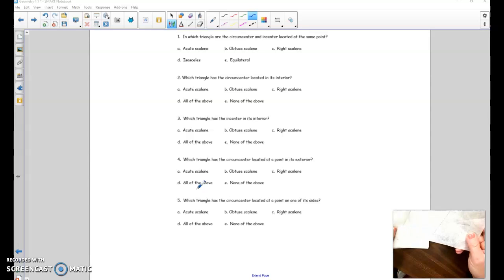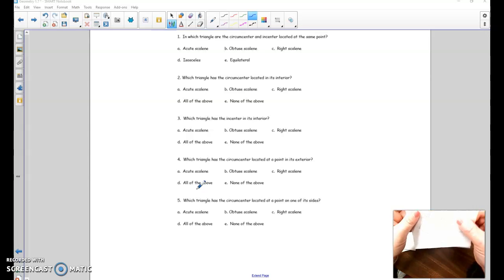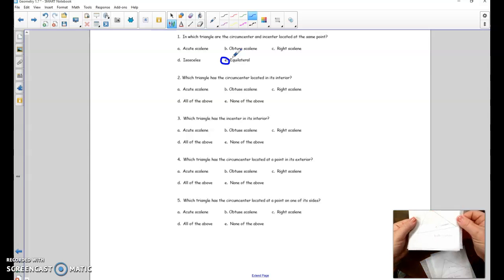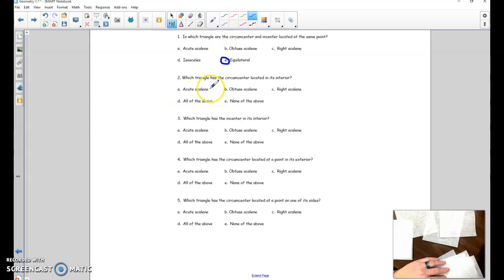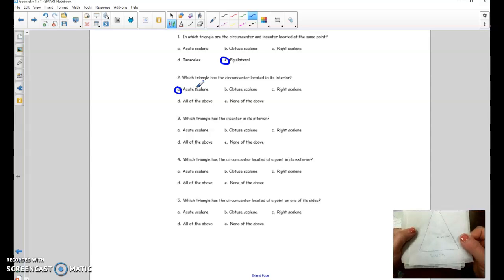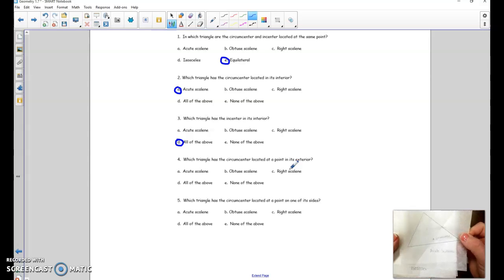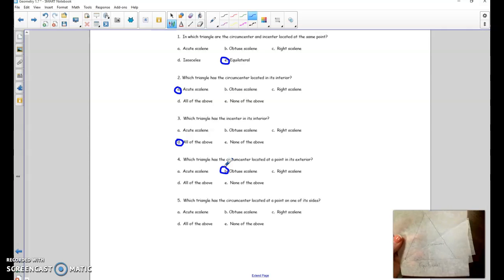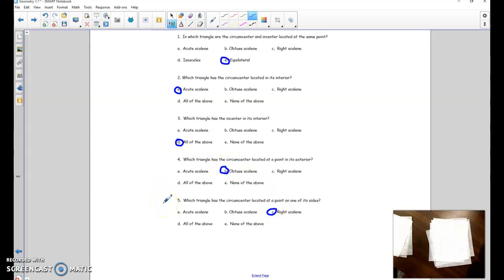1.7, video 2